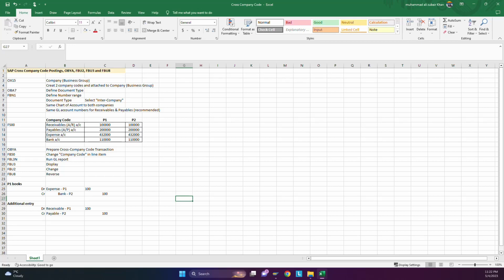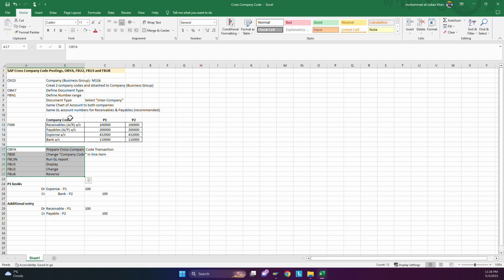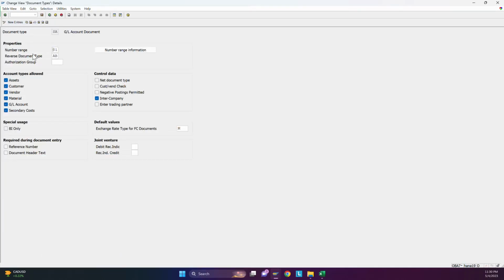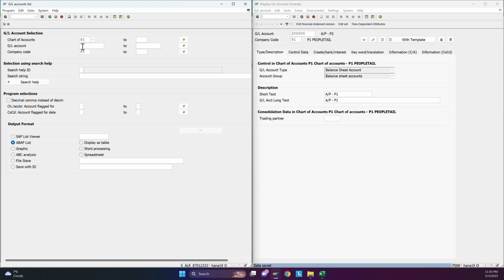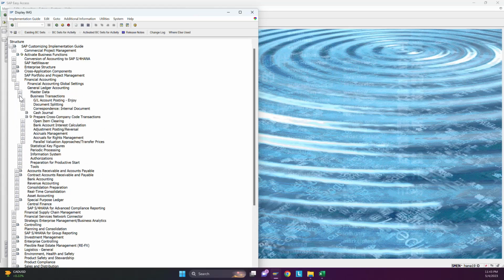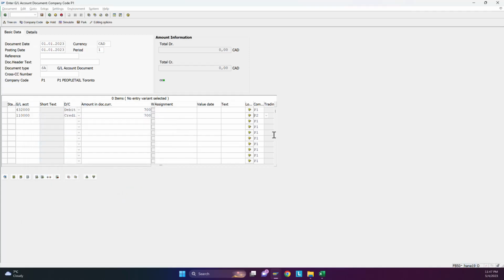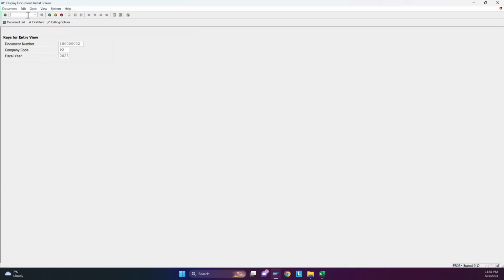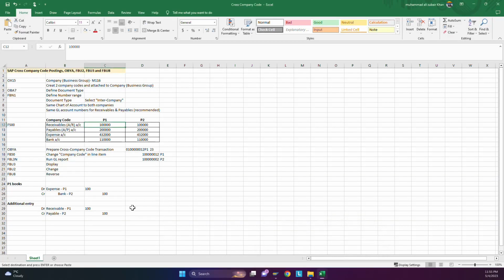SAP FI GL Cross Company Code Postings, OBYA, FBU2, FBU3 and FBU8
OX15 Company (Business Group)- M116
      Create 2 company codes and attached to Company (Business Group)
OBA7 Define Document Type
FBN1 Define Number Range

        Document Type Select "Inter-Company"
 Same Chart of Accounts for both companies
 Same GL account numbers for Receivables & Payables (recommended)

 Company Code                    P1     P2
 Receivables (A/R) a/c s 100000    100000
 Payables (A/P) a/c        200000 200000
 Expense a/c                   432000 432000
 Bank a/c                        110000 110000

OBYA Prepare Cross-Company Code Transaction
FB50 Change "Company Code" in line item
FBL3N Run GL report
FBU3 Display
FBU2 Change
FBU8 Reverse

P1 books
Dr. Expense - P1 100
Cr                Bank - P2 100

Additional entry
Dr. Receivable - P1 100
Cr Payable - P2 100